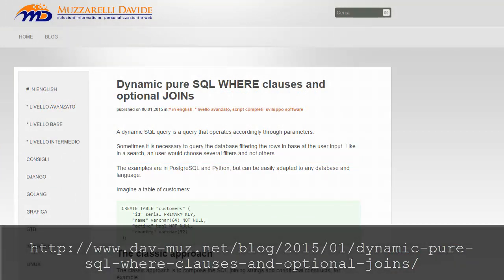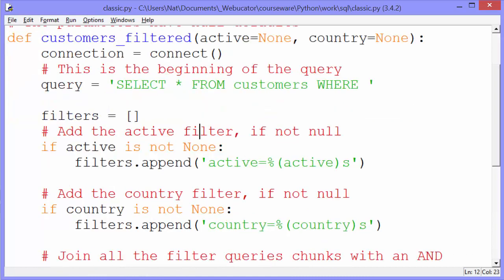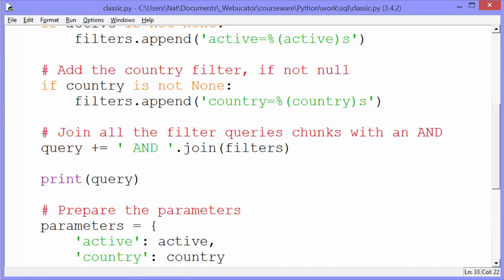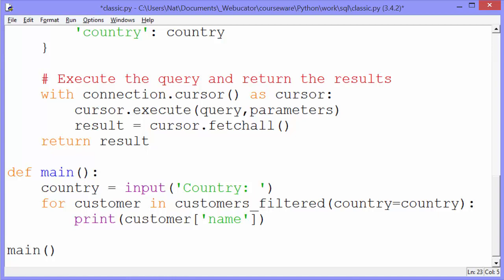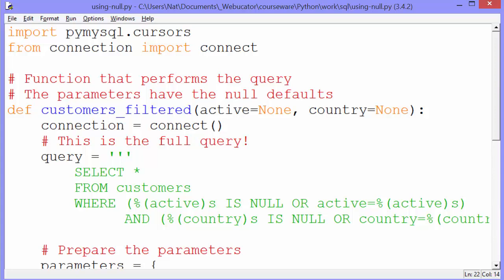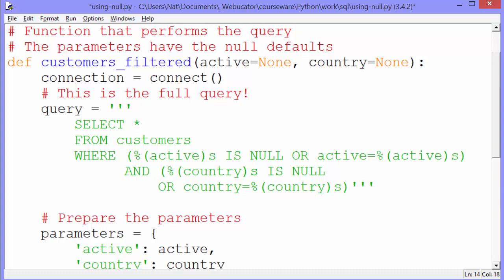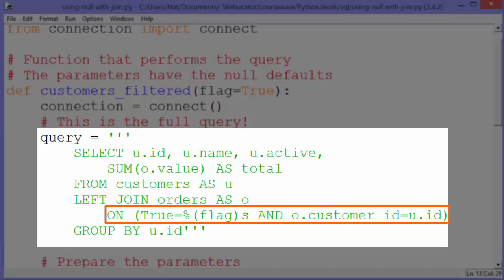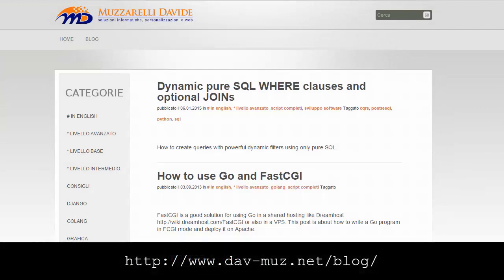Dynamic pure SQL WHERE clauses and optional JOINs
In this video, we show how to write clean dynamic SQL queries and execute them with Python. The video was inspired by a blog post by Davide Muzzarelli